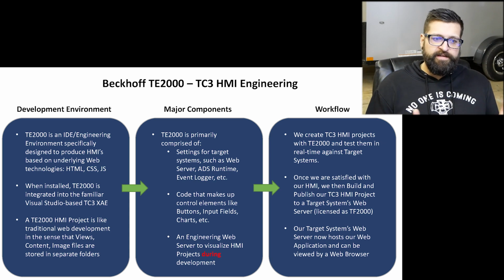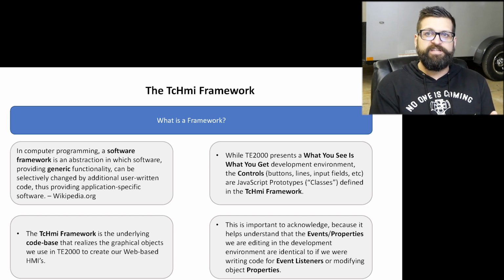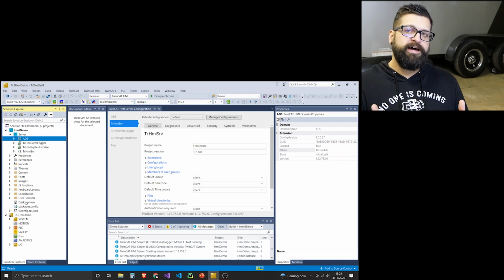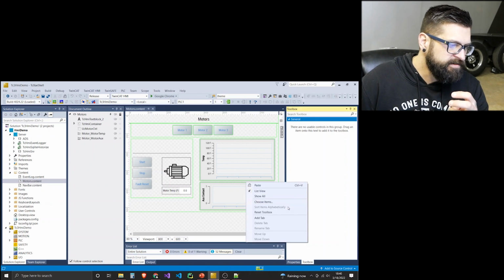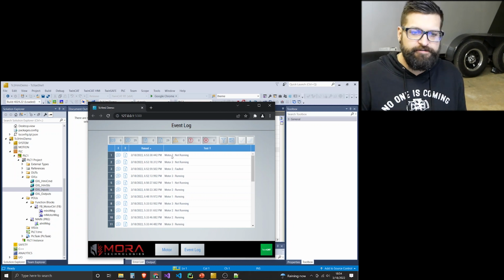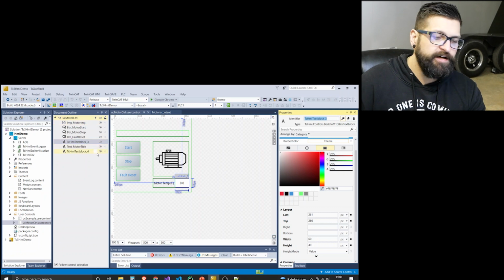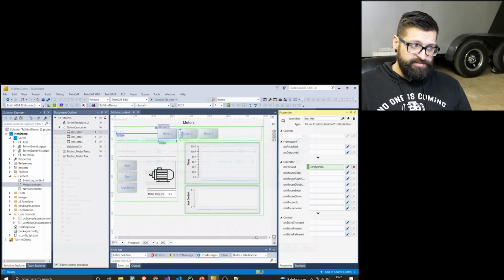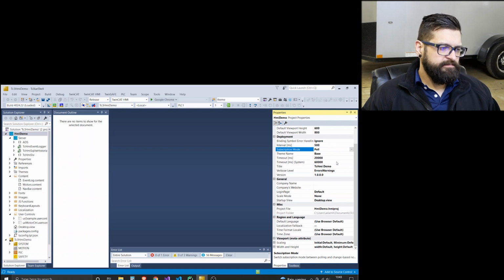Modern HMI with TwinCAT and HTML, CSS, JavaScript (Part 2/2)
Modern HMI and SCADA with web development! Learn how to build a Web App using Beckhoff's TE2000 HMI Engineering suite. We walk through the major aspects of designing and configuring a Web App HMI using TE2000 HMI Engineering.

Timestamps:
1. Intro: 0:08
2. Video Objectives: 2:24
3. Components of TE2000: 3:34
4. Description of TF2000: 8:33
5. Mapping PLC Symbols to HMI Server: 13:40
6. The TcHmi Framework: 17:13
7. Introduction to HMI Controls: 21:27
8. HMI Server Configuration: 23:19
9. File Components of HMI Project: 30:54
10. Desktop View: 32:57
11. Changing Content in View Regions: 39:09
12. The Code Behind the TcHmi Framework: 41:58
13. Walkthrough HMI Controls: 46:34
14. Finished Demo HMI: 54:15
15. Walkthrough how Demo HMI Made: 1:03:27
16. User Conrols (Templates): 1:05:22
17. TwinCAT HMI Windows : 1:36:19